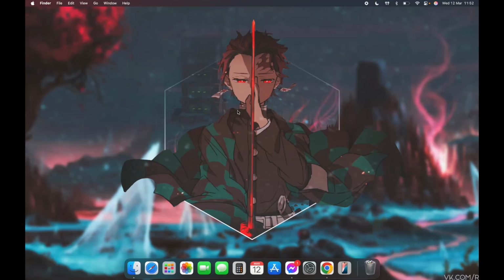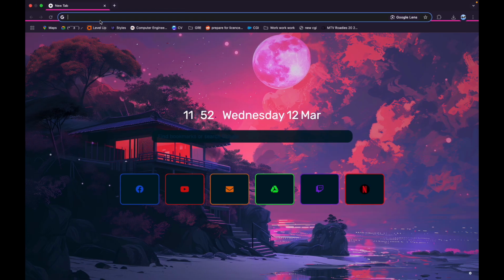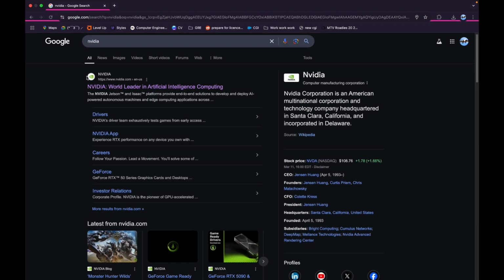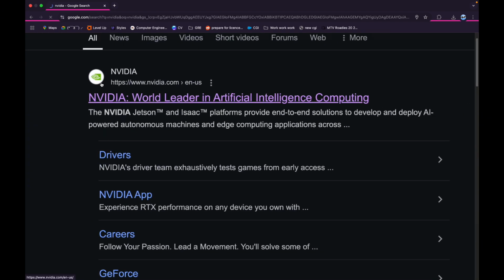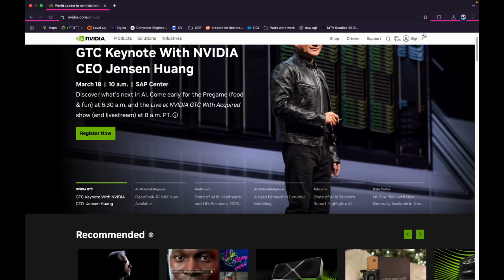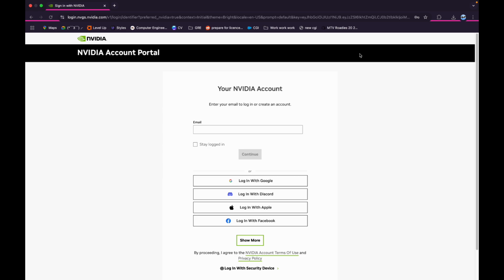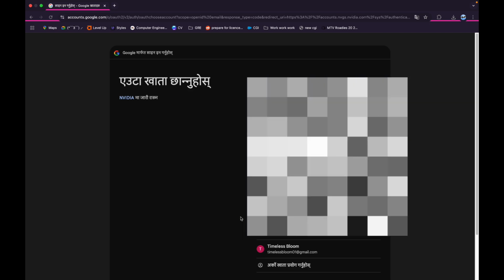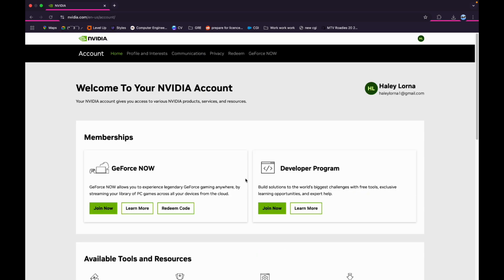How to Login in Nvidia with Google 2025?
Looking to log in to NVIDIA with Google? This step-by-step guide will show you how to sign in to your NVIDIA account using your Google account. Easily connect your Google account to NVIDIA services, including GeForce Experience, NVIDIA Cloud Gaming, and more. Follow this quick tutorial for a smooth and secure login process!